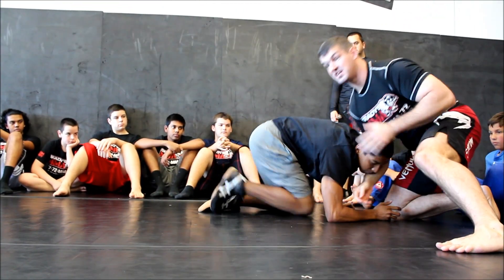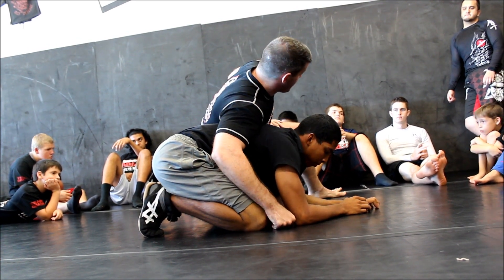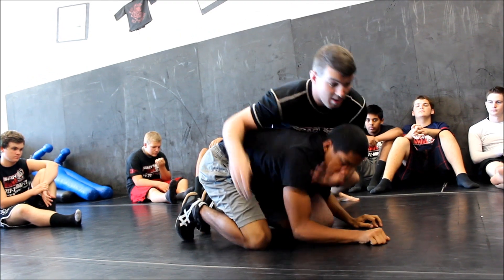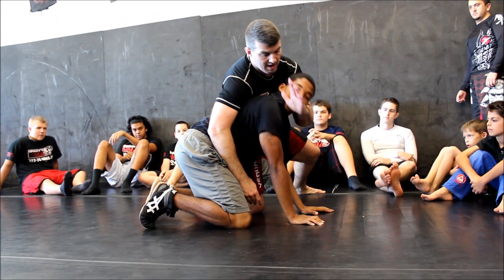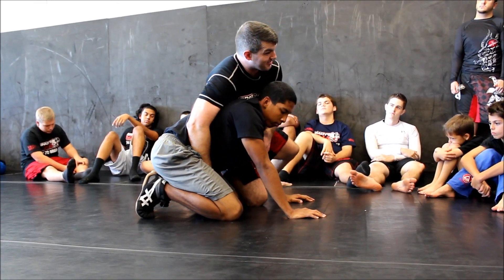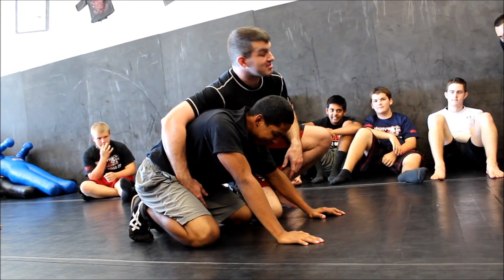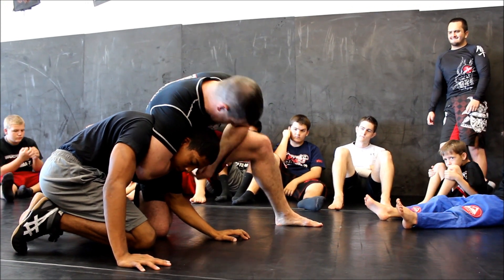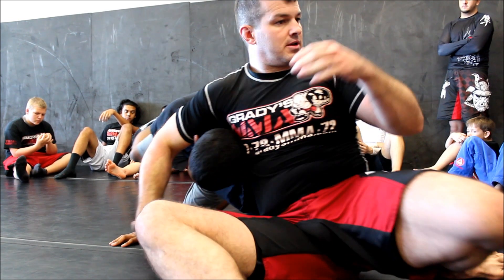Leigh Macneil - Submission Series - Sit Out Choke from Turtle - Grady's MMA Clearwater, FL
Leigh Macneil demonstrates a high percentage sit out choke from the referee/turtle position. Submission Grappling, Jiu-Jitsu, Judo, Wrestling, Pankration, and Russian Sambo are a crucial part of our Mixed Martial Arts training here at Grady's MMA.

Clearwater's Best MMA Gym!